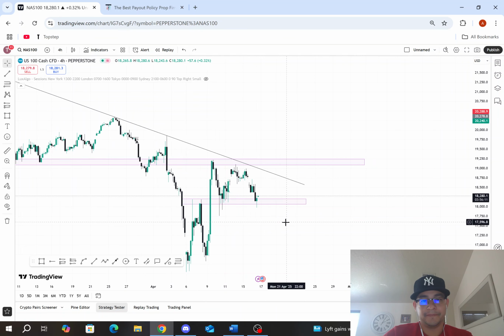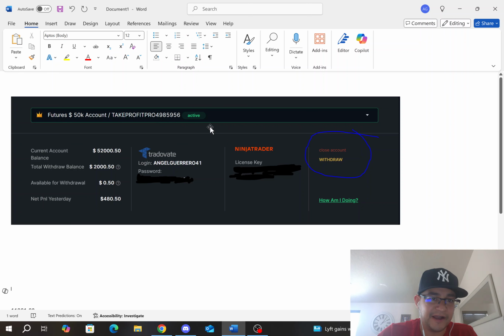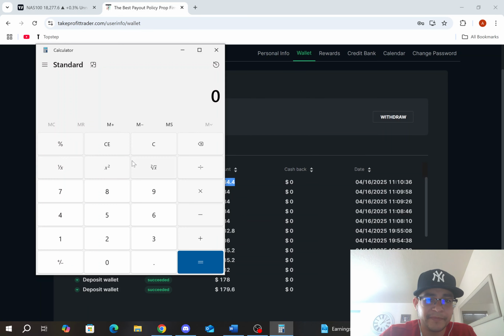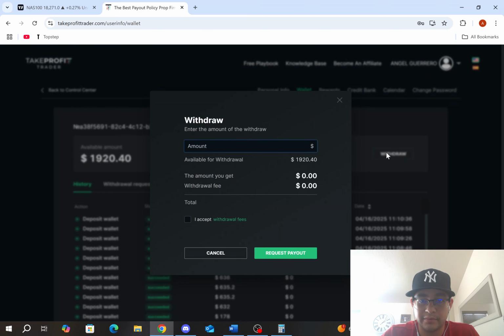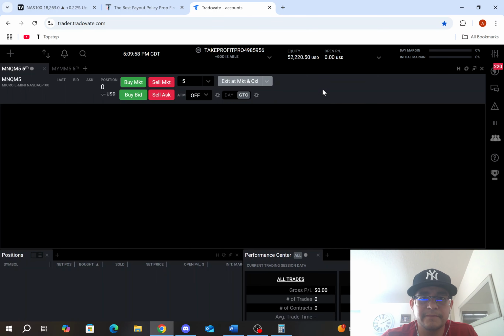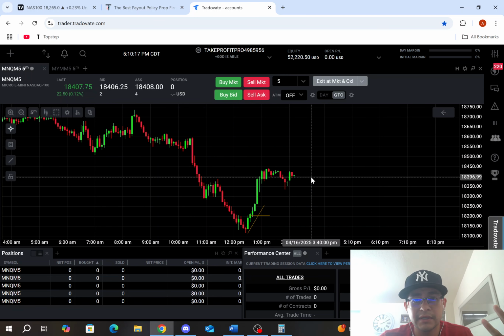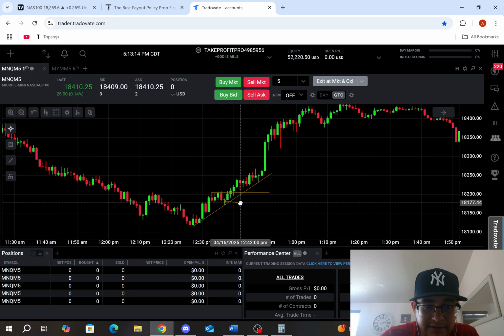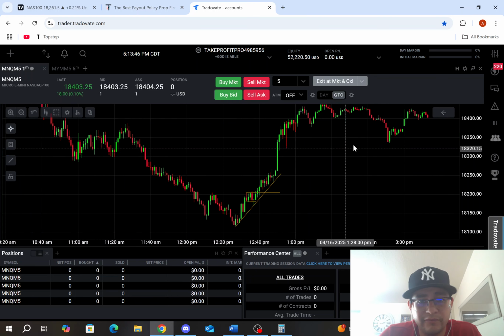$11,961.60 in 5 DAYS Trading NQ Micros! TakeProfitTrader $50K pro accts- Payout Process Explained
Banking another $1,920 in profit and another $880 on the way from today's trading session.

Hopefully the next big purchase for me will be a trading setup.. I want to start livestreaming trades and recording my live trading sessions for you guys.

Thank you all for the support, keep grinding!